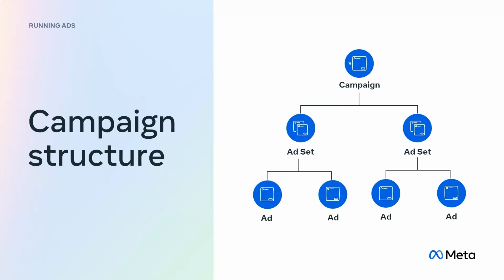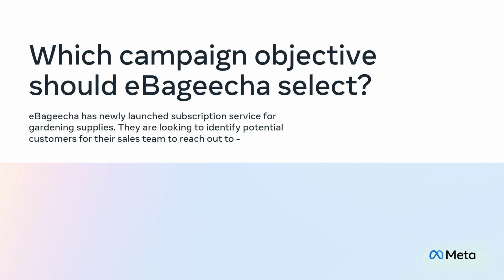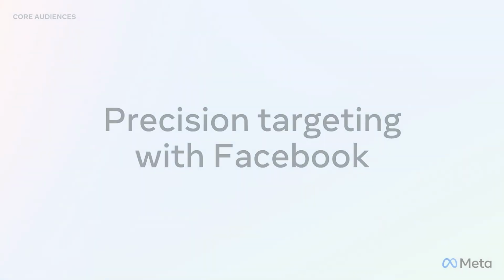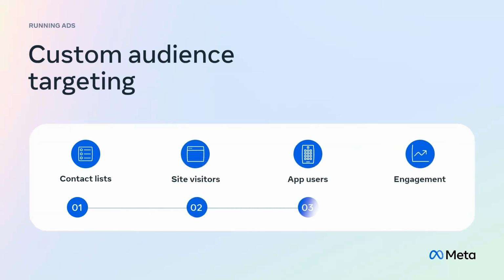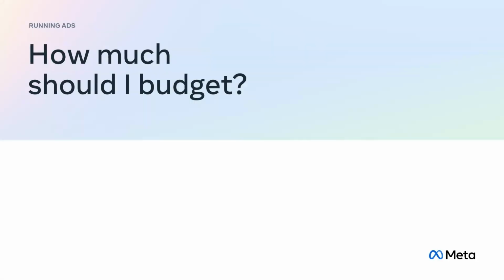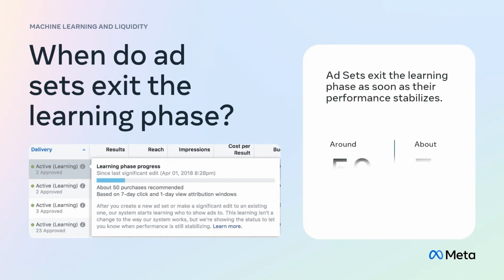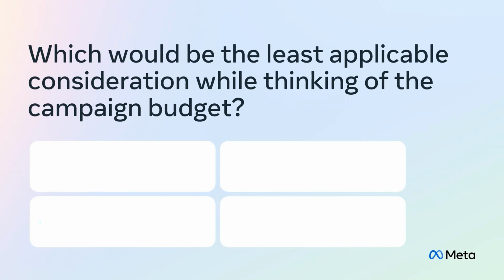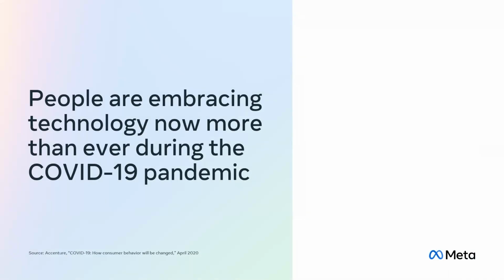6. Creation of campaigns on Facebook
Creation of campaigns on Facebook